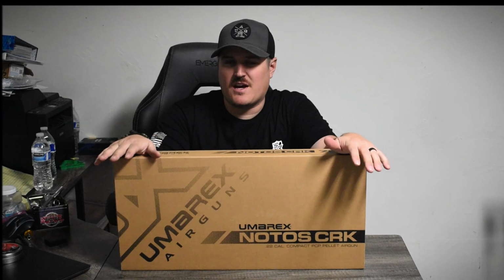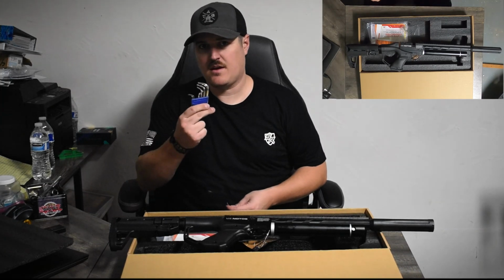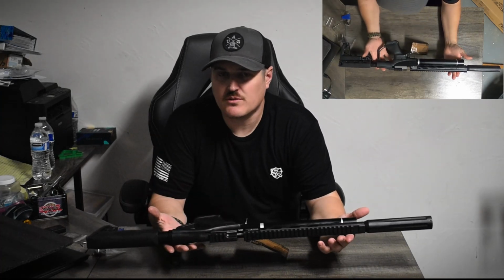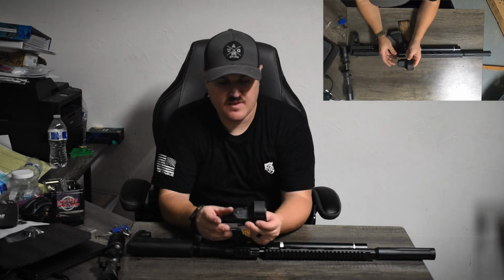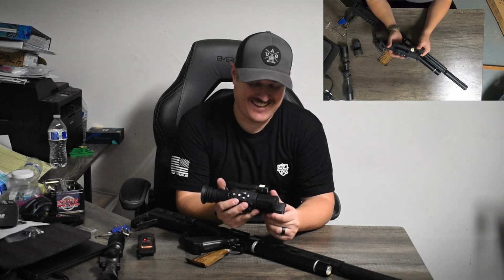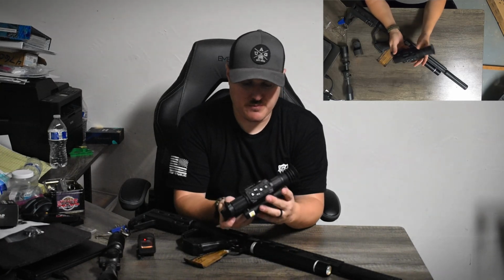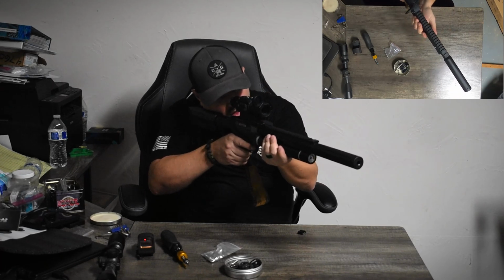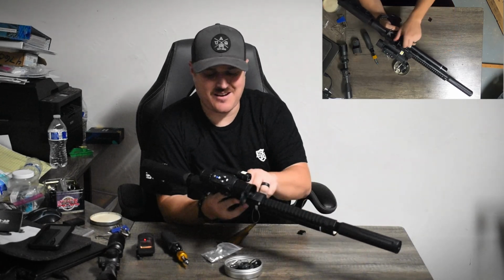Unboxing The Umarex Notos & Optic Install!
Umarex Notos Unboxing!

Looking to get into the night hunting game. I was looking for something small to shoot with and the ability to see at night without breaking the bank.

Rifles used on this channel:
*Gauntlet 1
*Gauntlet 2
*Origin (with pump)
*Gauntlet 30 SL